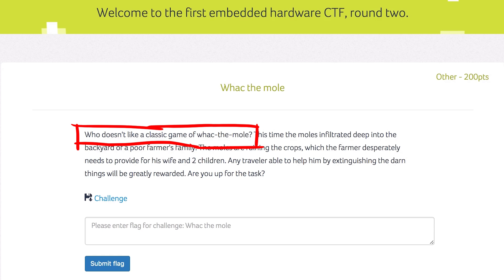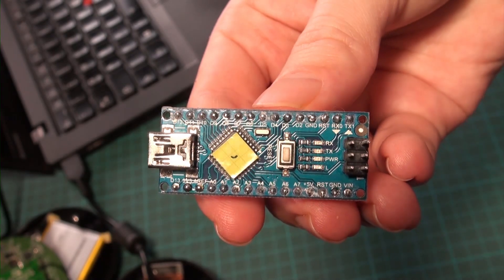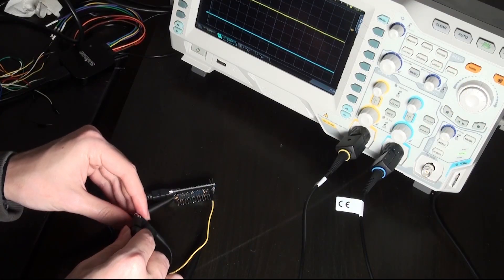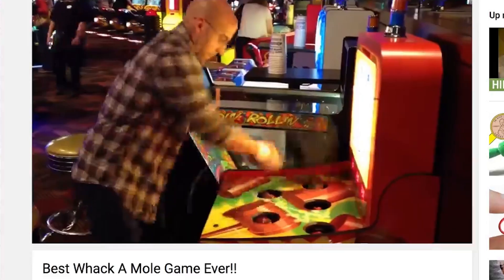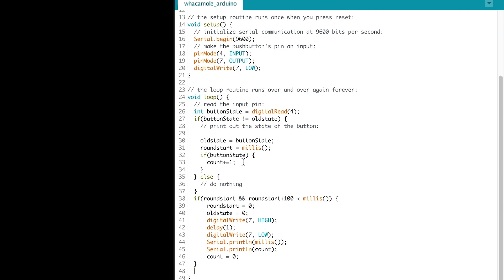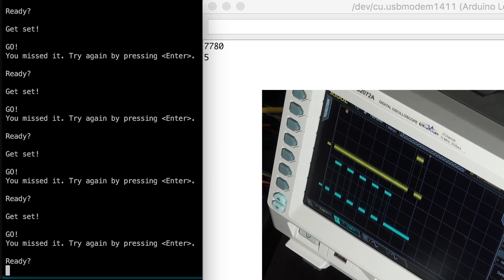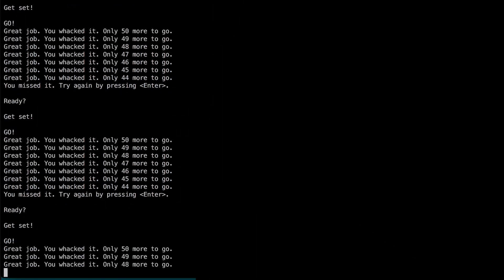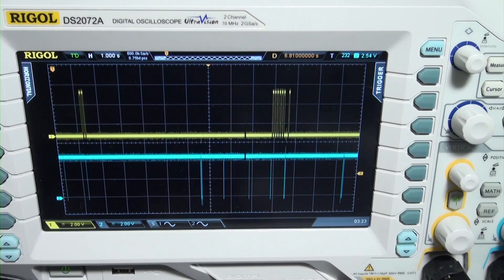Reversing an unkown digital protocol with an Arduino - rhme2 Whac the mole (misc 200)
Whack the mole was a fun little challenge that was not so much about security, but to figure out how the game works, and then play it and win.

-=[ ❤️ Support ]=-

-=[ 🐕 Social ]=-

-=[ 📄 P.S. ]=-